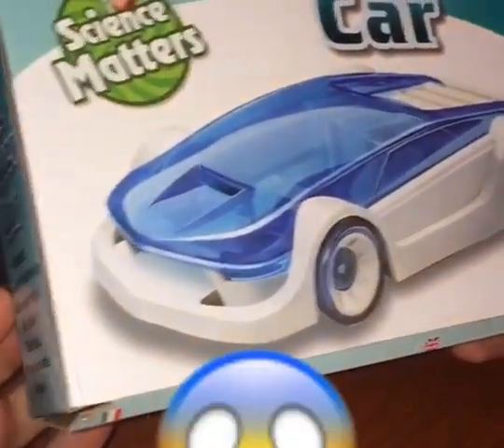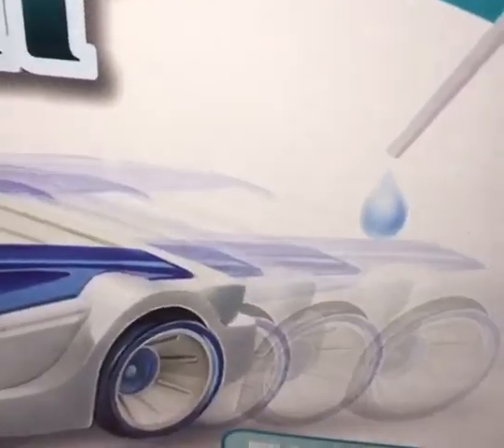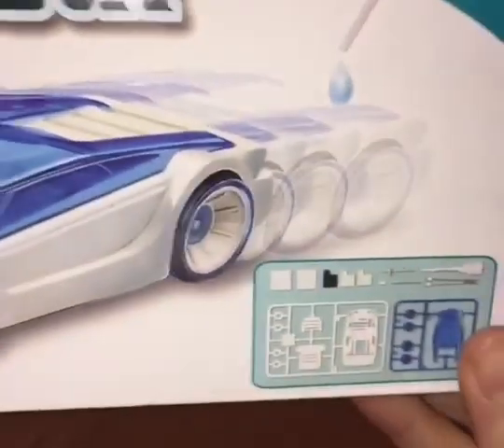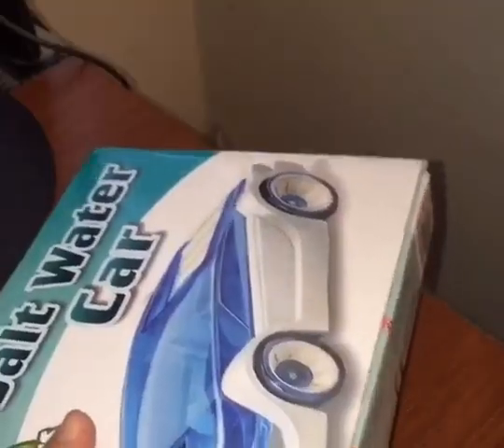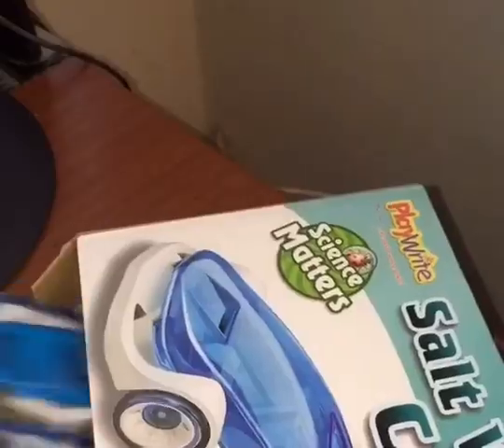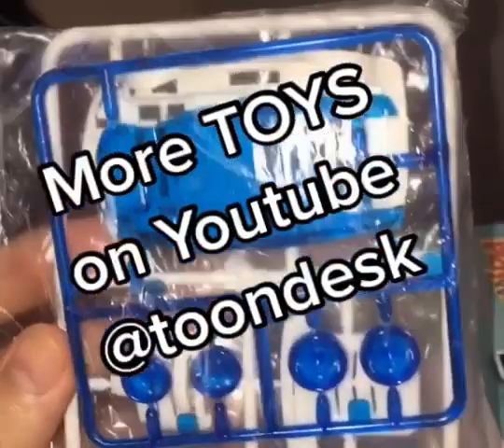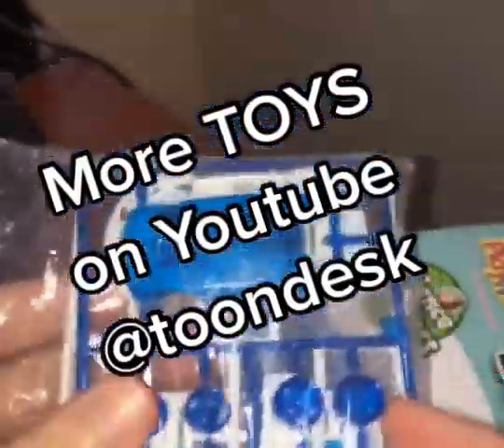A Toy Car that Runs on Water!